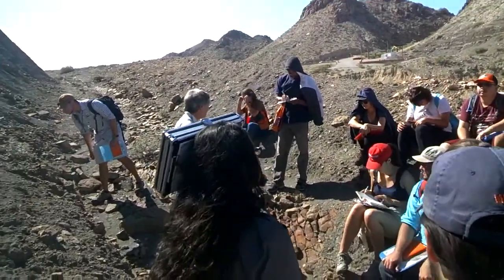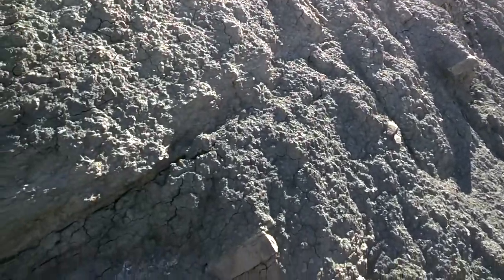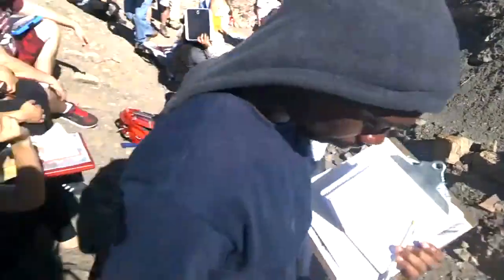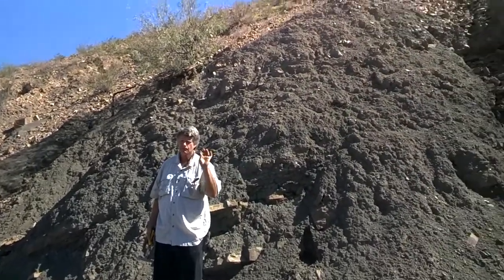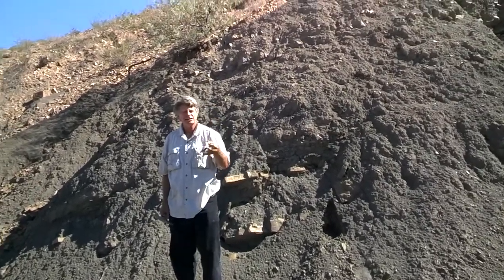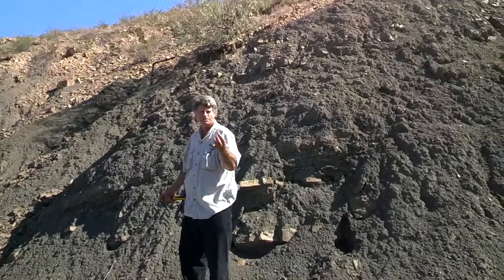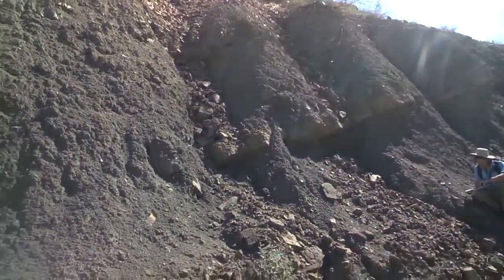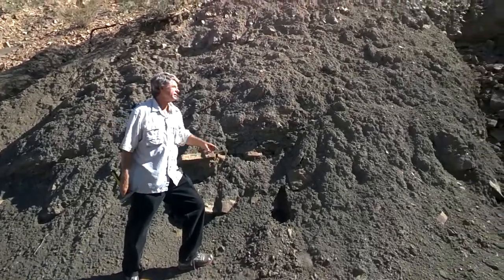Cristo Rey Field Trip pt.6